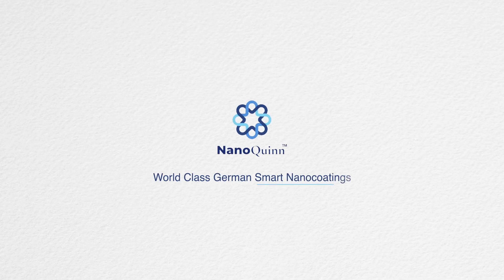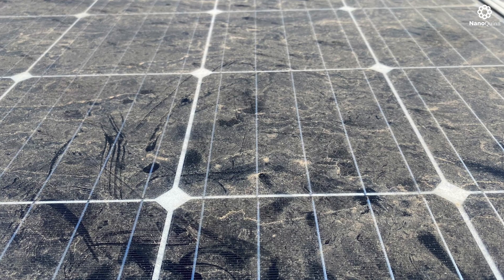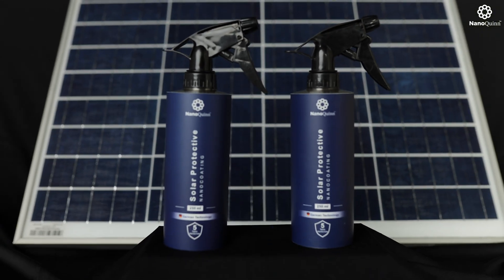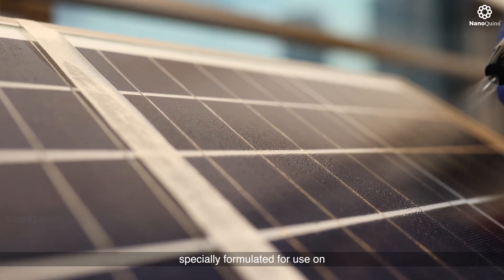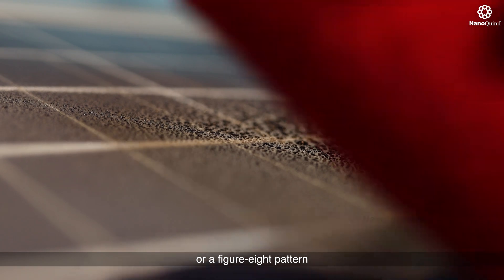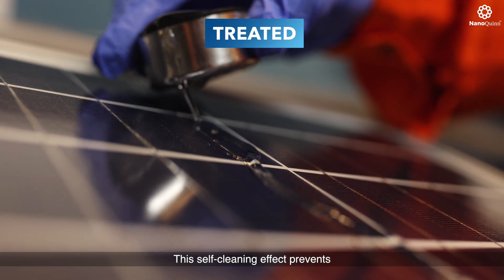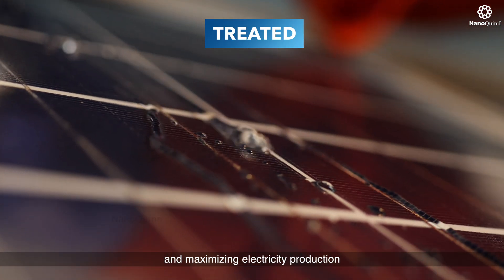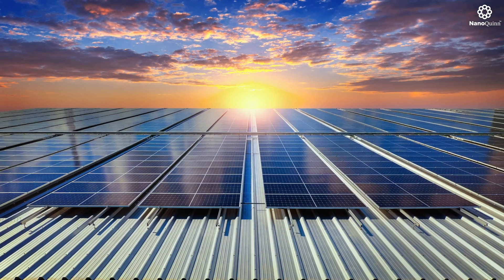NanoQuinn Solar | German Smart Nanocoating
NanoQuinn Solar is a Nanotechnology enabled Smart Nanocoating specially formulated for use on for use on Solar Panels. It renders panels hydrophobic and self-cleaning upon application. This self-cleaning feature repels dust, pollution, bird droppings and other contaminants from environmental pollution preserving panel efficiency and maximizing electricity generation. Fewer contaminants mean reduced maintenance and increased energy output, as dirty panels can lose over 30% efficiency. NanoQuinn Solar effectively repels liquids and contamination particles, keeping panels cleaner and more energy-efficient. Its hydrophobic and oleophobic properties eliminate the need for chemical cleaning. When water, whether from rain or a hose, contacts the panels, it simply rolls off, carrying away dirt. With NanoQuinn Solar, panels stay cleaner, requiring less maintenance and producing more electricity than their non-coated counterparts.

Where Science & Innovation Meet:
Discover the World of Asset Protection

Address : Unit No 1505, One Lodha Place, Senapati Bapat Marg, Lower Parel, Mumbai, 400 013.